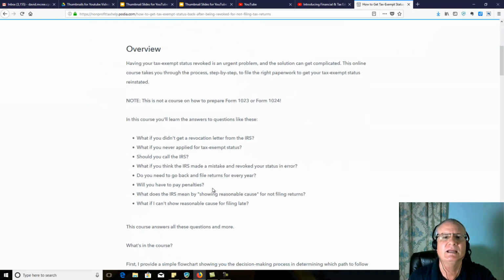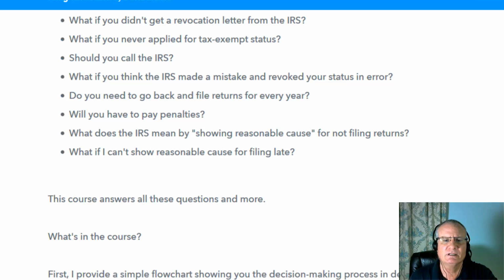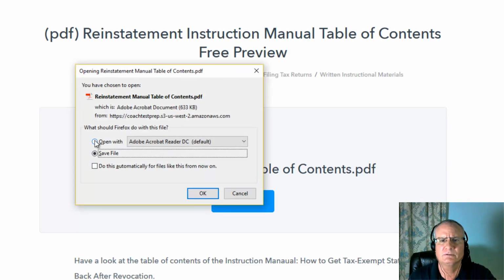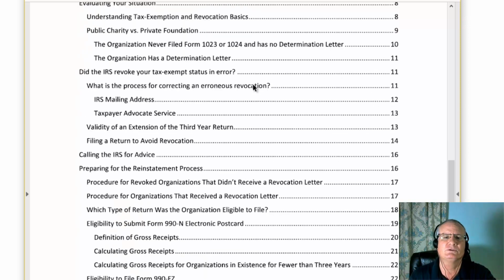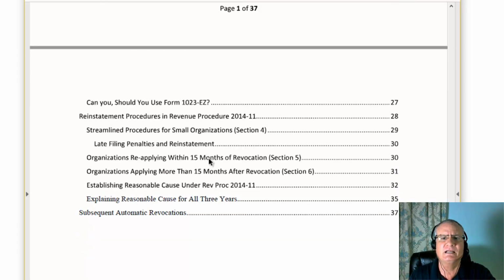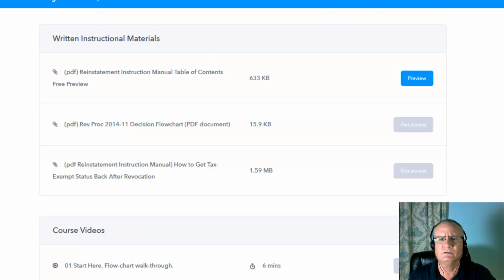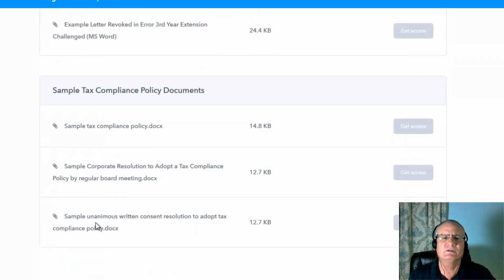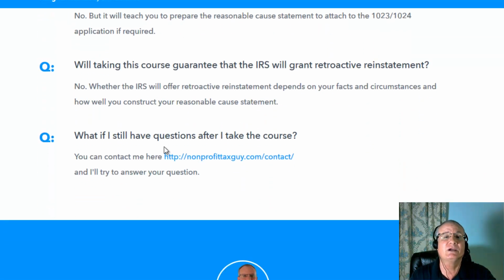Video Course Intro: How to Get Tax-Exempt Status Back After Revocation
Introducing my video training course on how a nonprofit can get its tax-exempt status back after being revoked for not filing Form 990. This video tells you what is contained in the course and what you will learn.